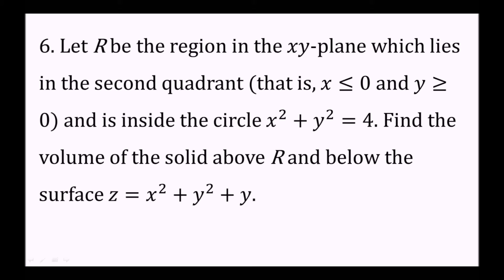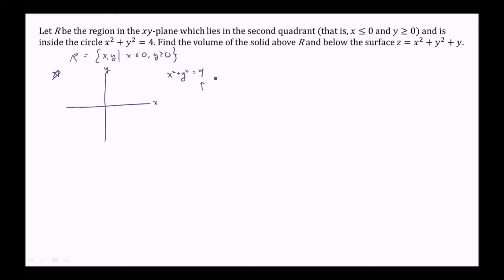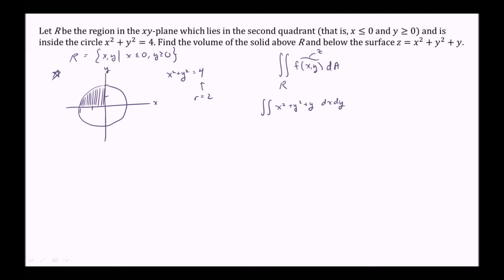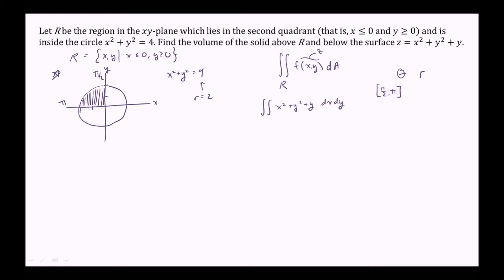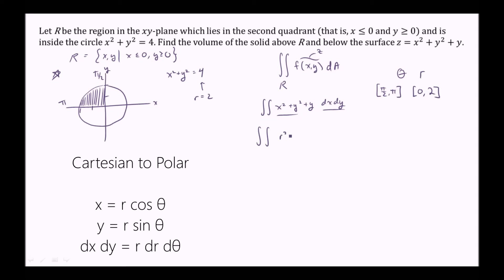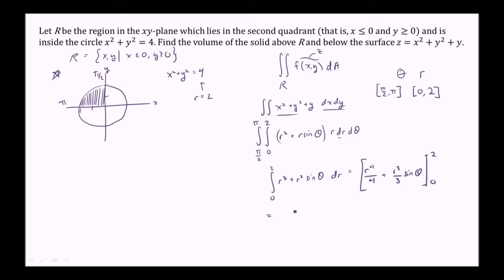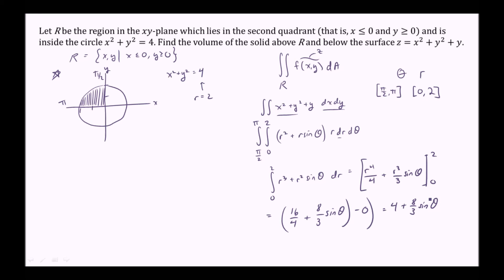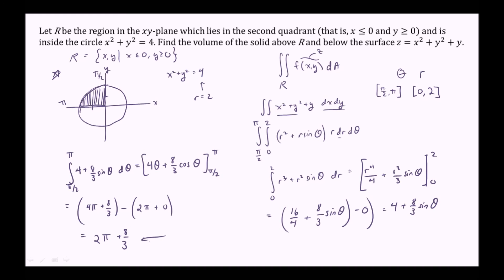Finding the Volume of a Solid below a Surface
Using double integrals to find volume over a specified region R of a described area and converting from Cartesian (rectangular) coordinates into polar to solve more easily given the provided information.

UW Math 126
2013 Autumn Final, Question #6
6. (10 points) Let R be the region in the xy-plane which lies in the second quadrant and is inside the circle x2 + y2 = 4. Find the volume of the solid above R and below the surface z = x2 + y2 + y.